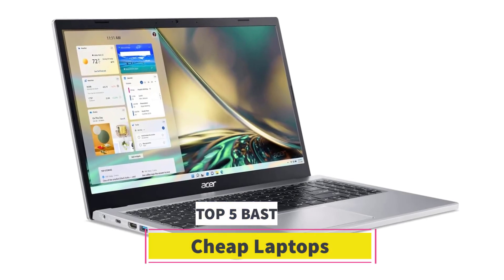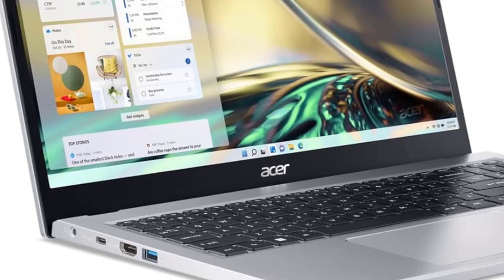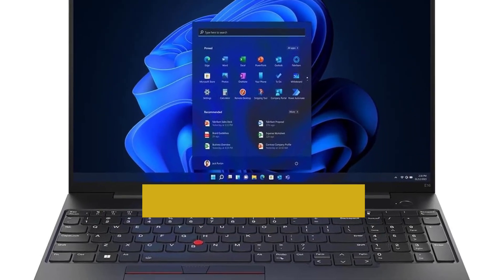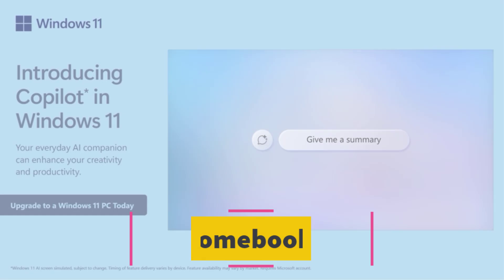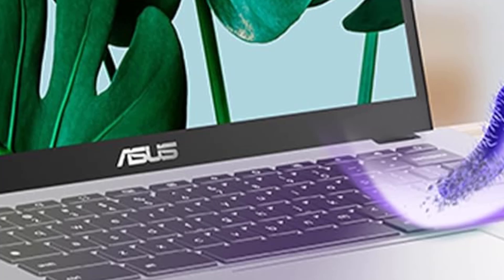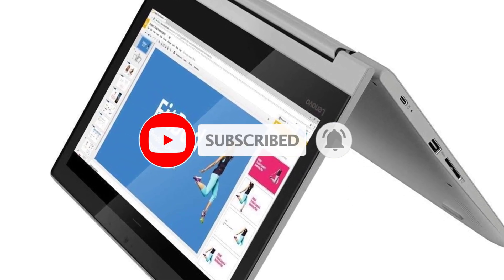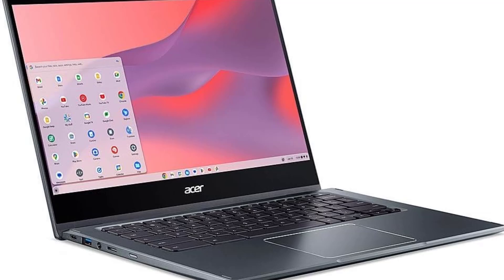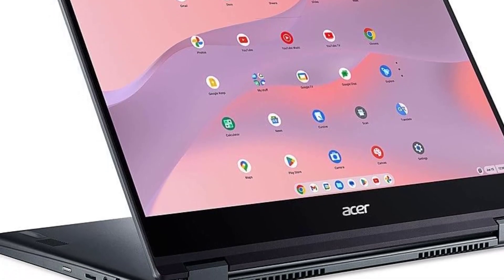✅TOP 5 Best Cheap Laptops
~ Product Link ~

 1. Acer Aspire 3
✓ Check Prices

2. Lenovo ThinkPad E16 Gen 1
✓ Check Prices

3. Asus Chromebook Plus CX34
✓ Check Prices

4. Lenovo Flex 3 Chromebook
✓ Check Prices

5. Acer Chromebook Spin 514
✓ Check Prices

“epn affliliate programe (Aliexpress affiliate), I Earn From Qualifying Purchases.”DISCLOSURE: Some of the links on this page are affiliate links, meaning, at no additional cost to you, I may earn a commission if you click through and make a purchase.